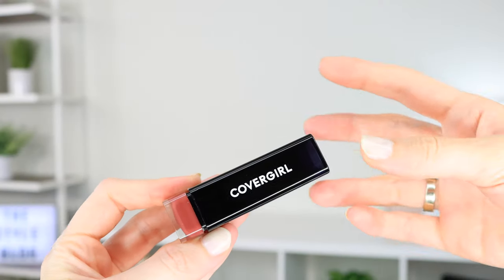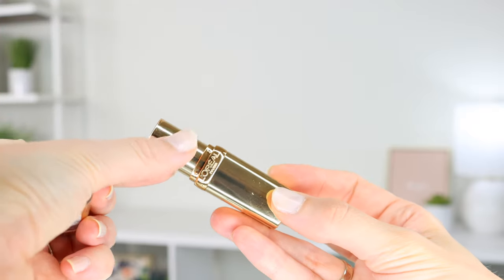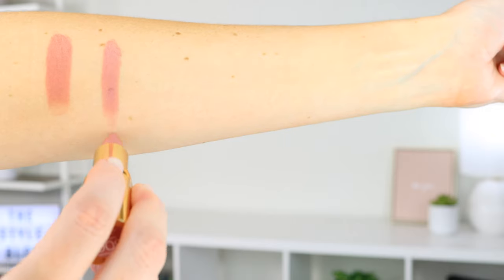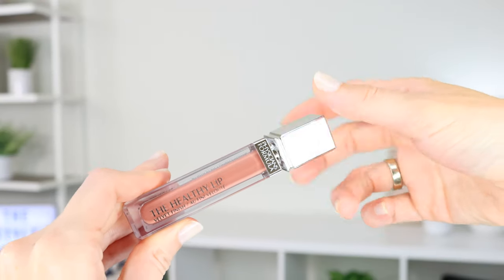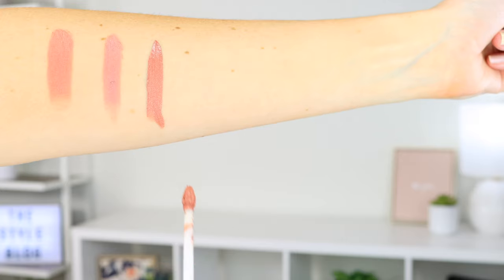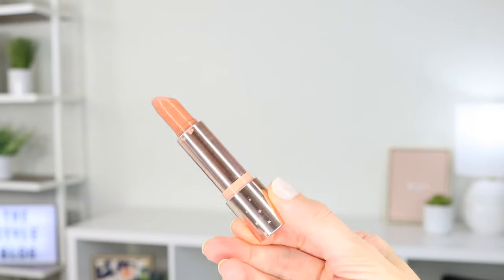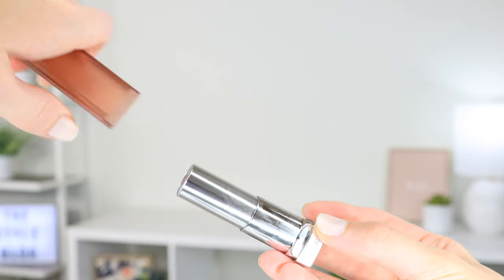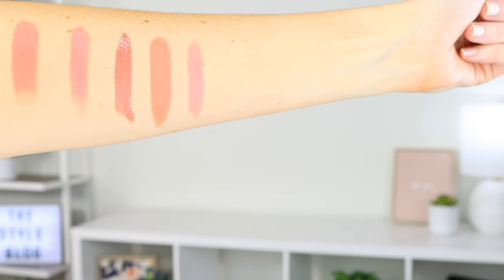The 5 Best Drugstore Nude Lipsticks | All Under $10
The top 5 "my lips but better" drugstore nude lipsticks under $10! Nude lipsticks are so hard to find- they always seem to look too dark, too pink, too brown, or make you look like a ghost because they match your skin perfectly which is so unflattering! I went on a drugstore lipstick hunt to find the 5 best drugstore nude lipsticks under $10. These include formulas from CoverGirl, Loreal, Physician's Formula, Colourpop, & Maybelline. I reach for one of these tubes almost every single day, & I love that they give me the "my lips but even better" look!

⇨ I'm wearing a $70 mascara on one of my eyes & a $5 mascara on the other.

Products in video:
• Covergirl nude lipstick (Sultry Sienna)
• Loreal nude lipstick (Fairest Nude)
• Physician's Formula nude lipstick (All Natural Nude)
• Nail polish (Sheers to You)